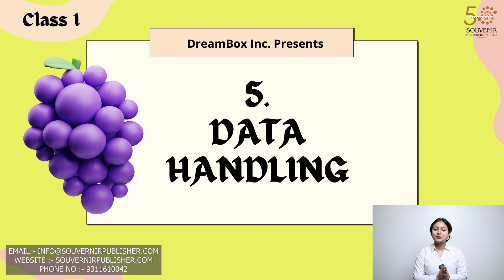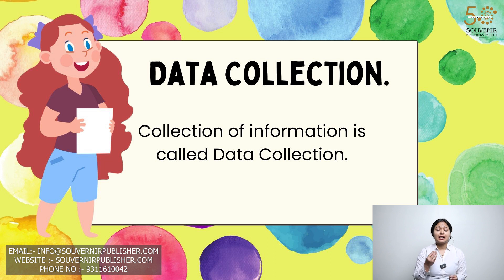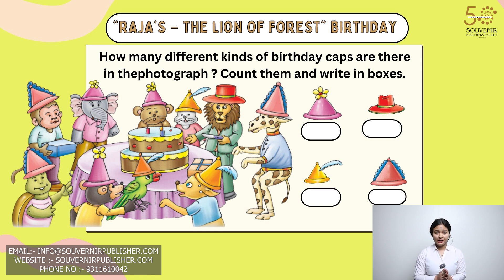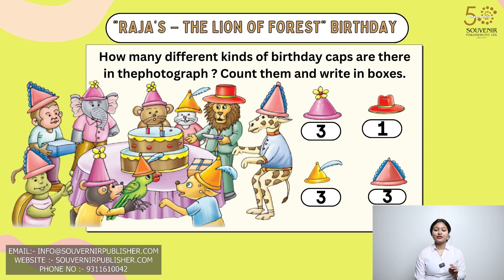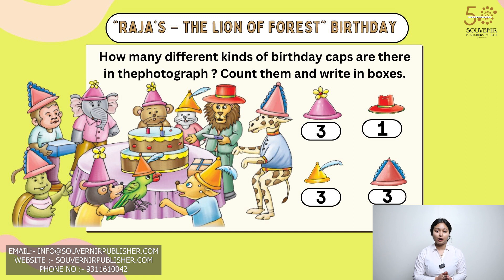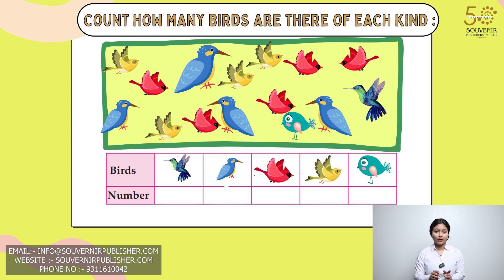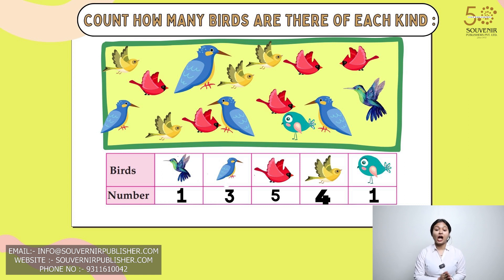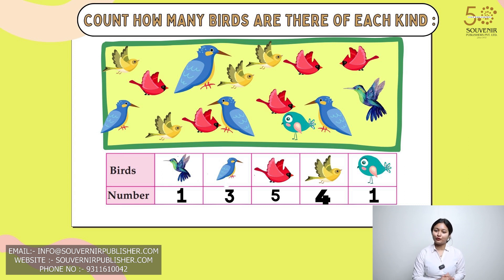Amber Maths || Chapter 5 || Class 1 Sem 2